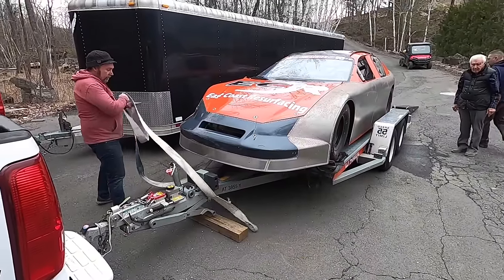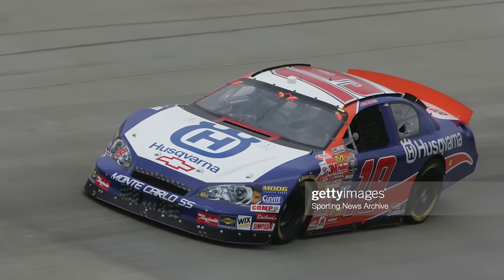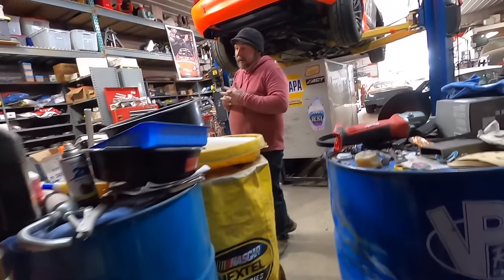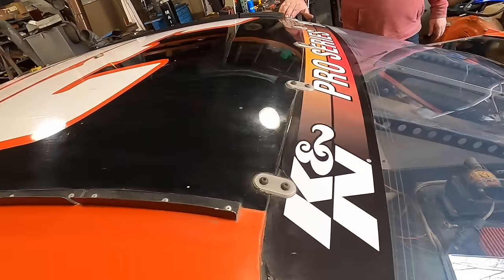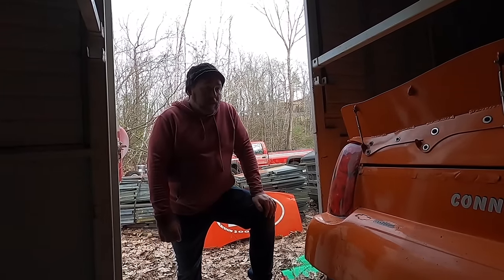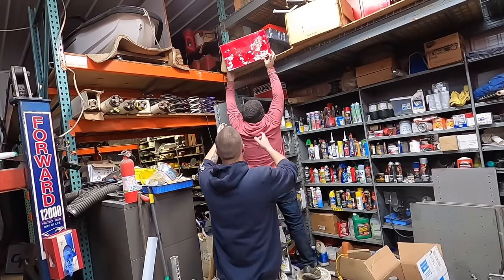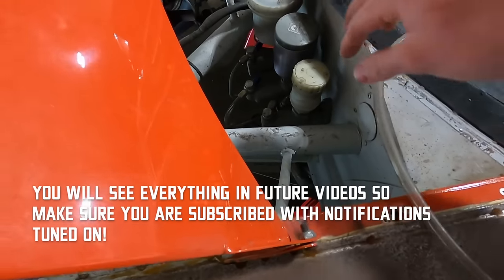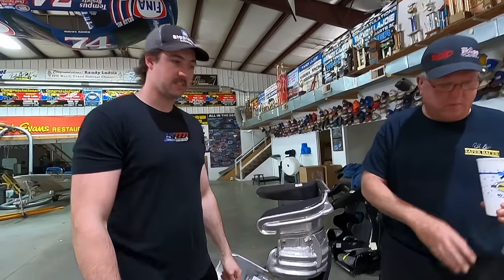IT'S TIME! Buying Our First Former NASCAR Race Car! (Former Busch Series Monte Carlo)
You may know we have been on the lookout for a former NASCAR race car for quite a while now. This is no show car though..we are going vintage short track racing! Come with me on a road trip to New England to get this former Gibbs car and check out the epic spot it happened to be hidden at!
We get it home and show you the initial tear down along with Randy LaJoie making a guest appearance for a seat measuring session. This car was driven by Bobby Labonte, Aric Almirola, Joey Logano (who won Busch East title in 07 with it), and Jeff Anton. The distinct twisted sister body is unfinished and you will get to see us tackle that with guidance from an "old timer" in a future video!

Abandoned Quarry Video on @stapleton42extra

Mitchell: @stapleton42_
Logan: @Logann42_